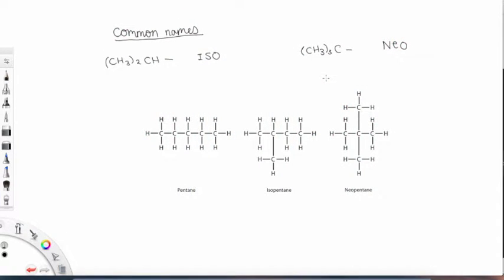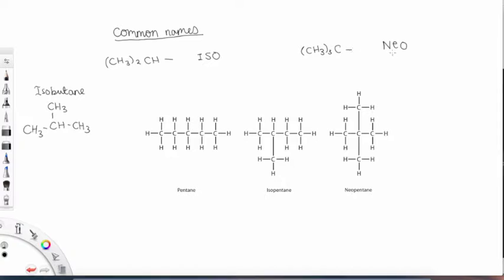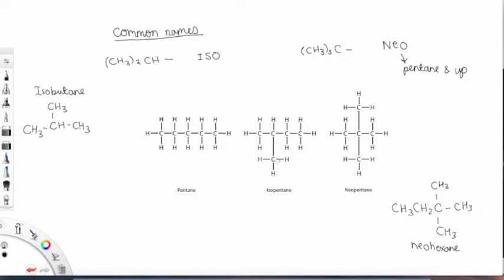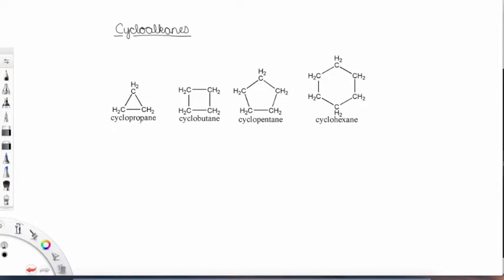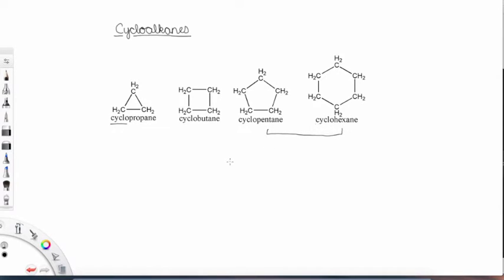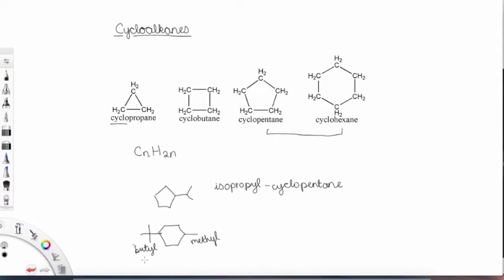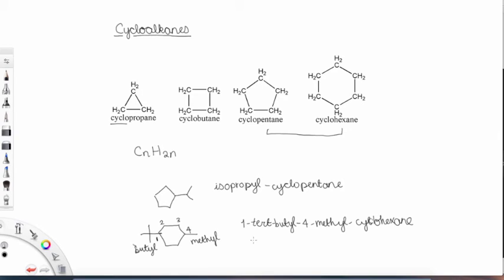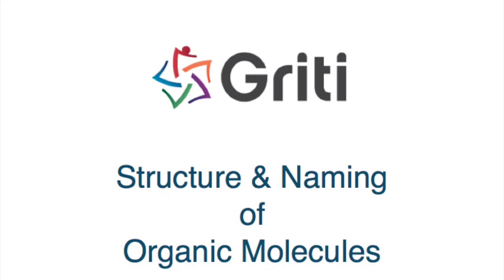Structure & Naming of Organic Molecules | Overview pt 2 | Thermo, Electrochem, Kinet, O Chem | Griti